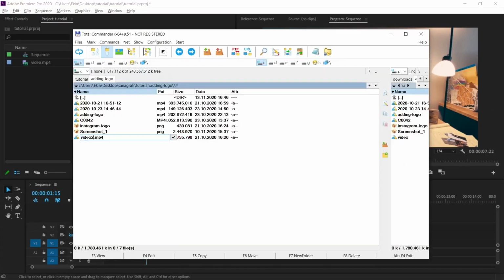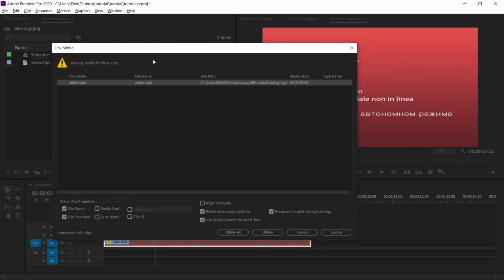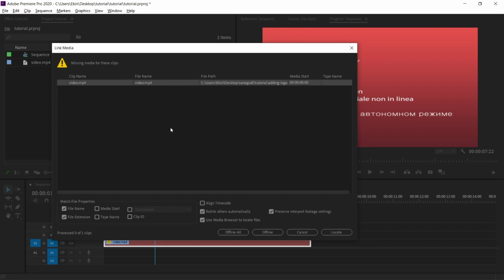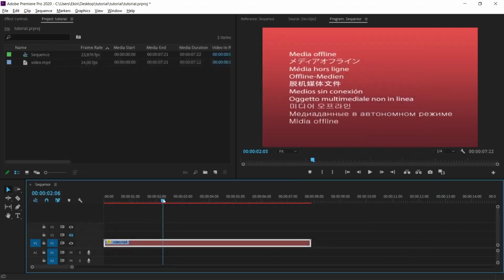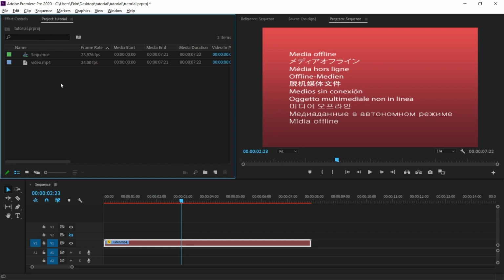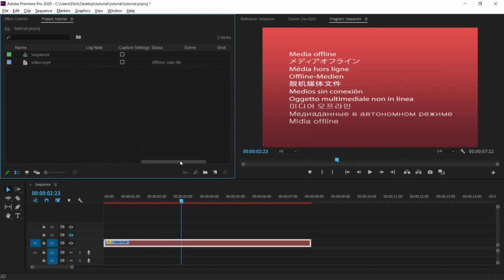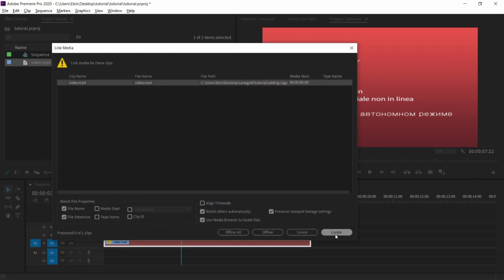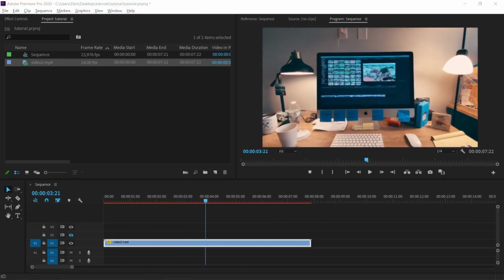Fixing MEDIA OFFLINE Error in Premiere Pro | What is Link Media & Replace Footage?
In this Premiere Pro tutorial, I'll show you how to fix / solve Media Offline Error. You will learn relinking offline media, locating missing clip, reconnect all offline footage.

00:00 Introduction
00:16 What is Media Offline Error in Premiere Pro?
02:07 How Do We Learn That The File is Missing?
02:36 How to Use Link Media & Replace Footage